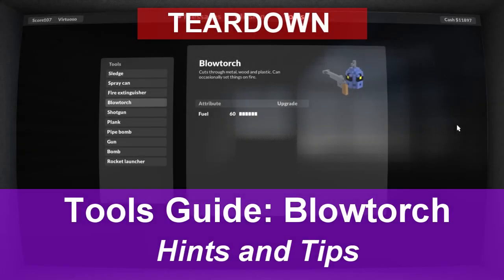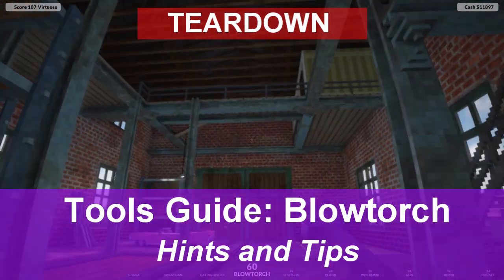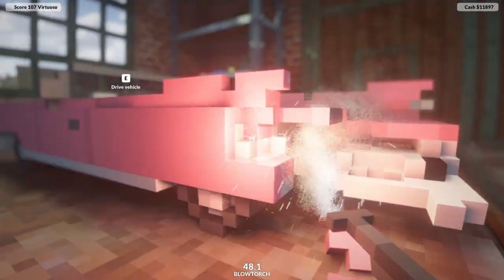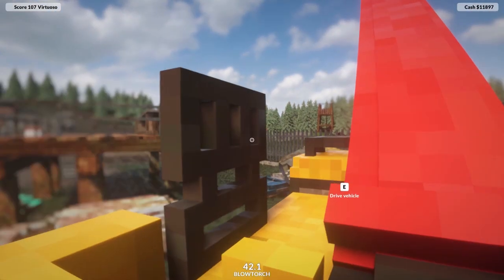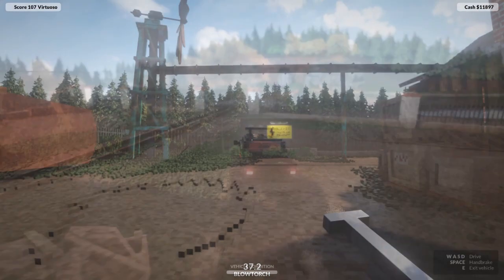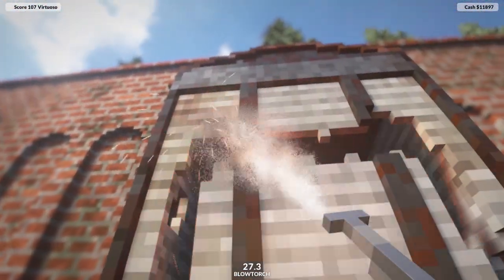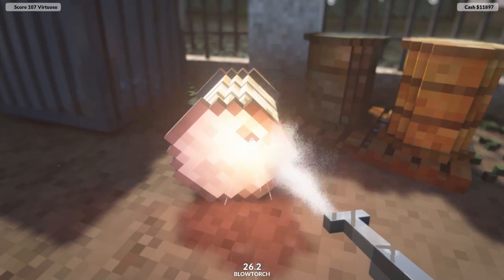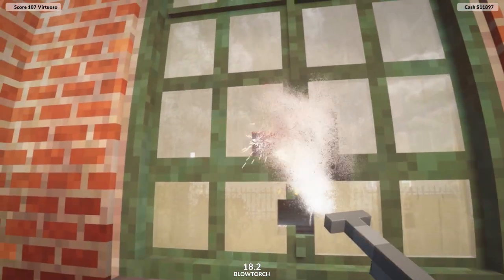Teardown Tools Guide: Blowtorch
Here are some hints and tips for getting the most out of the blowtorch in Teardown. Extremely useful tool which is essential in the game - there are a number of useful optimisations and specific uses here which I hope you find helpful.